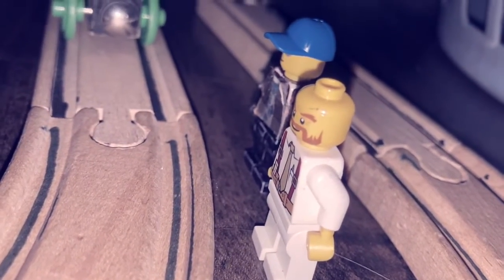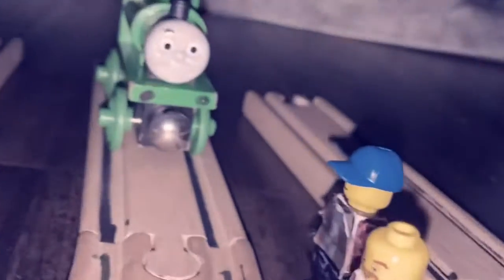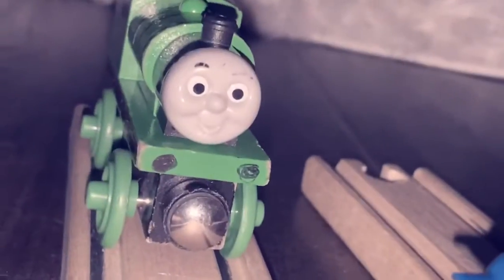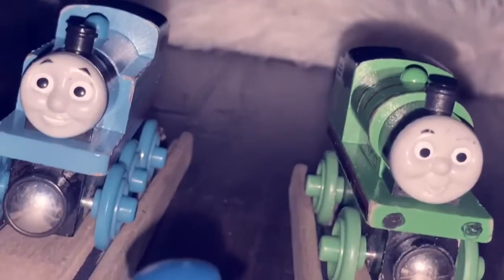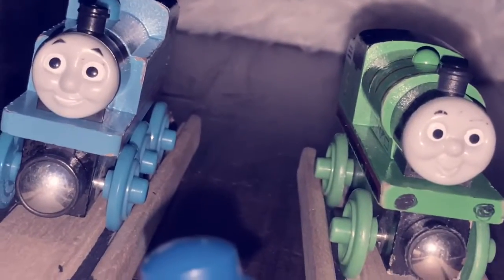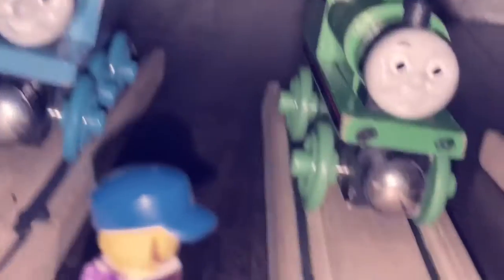Bernt, and the ghost train